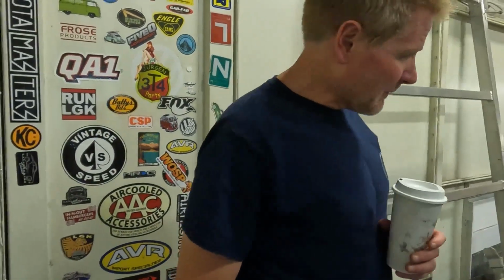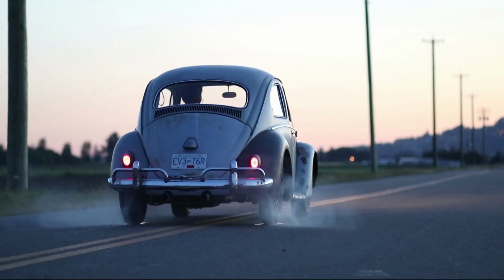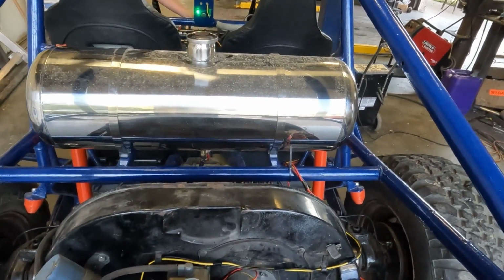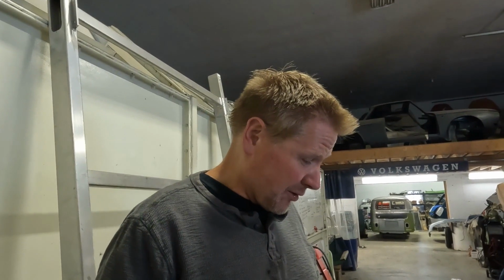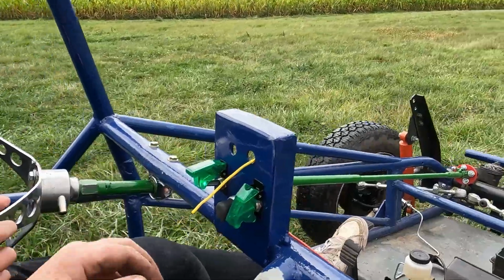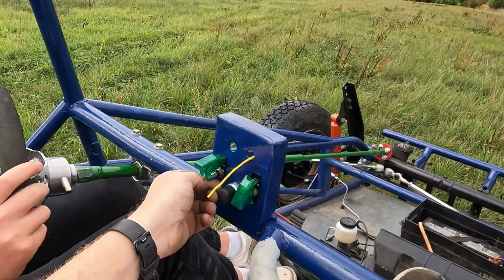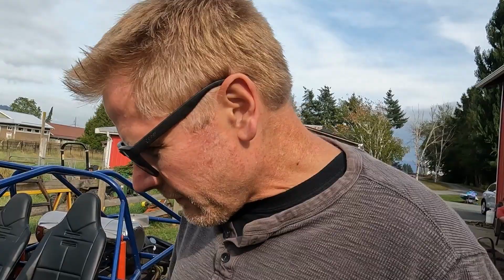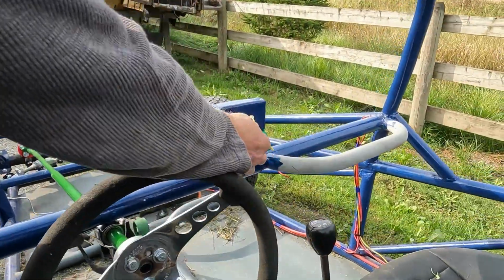Buggy Build Part 5 - It's Finished...sort of.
We finally get this rail buggy to the finish line. for now.